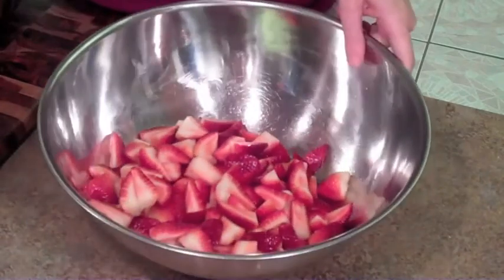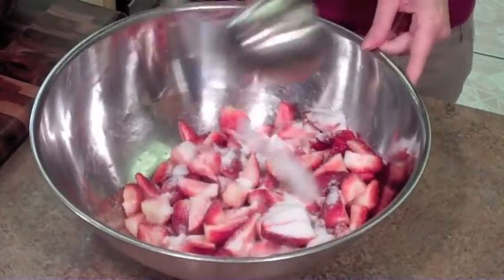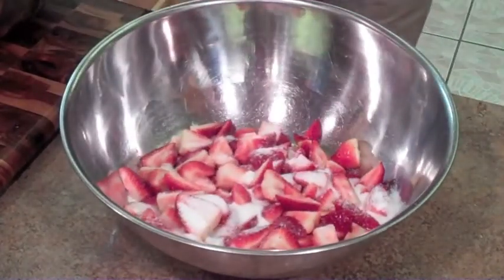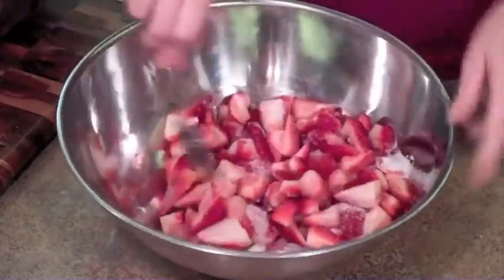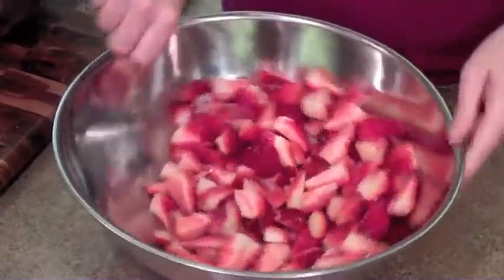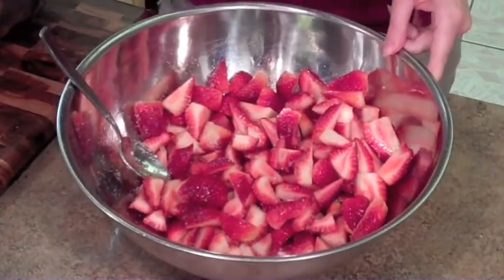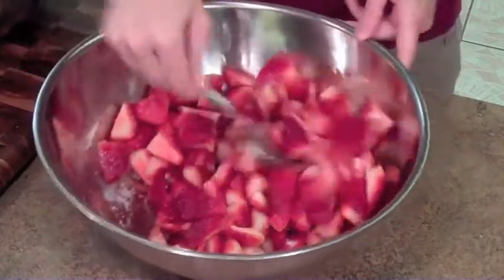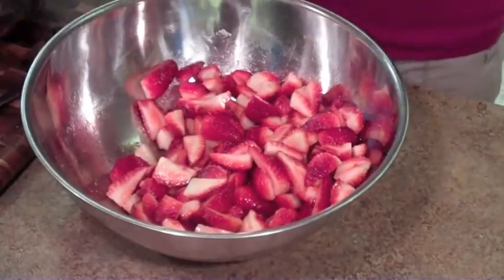Strawberry Shortcake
How to make homemade strawberry shortcake